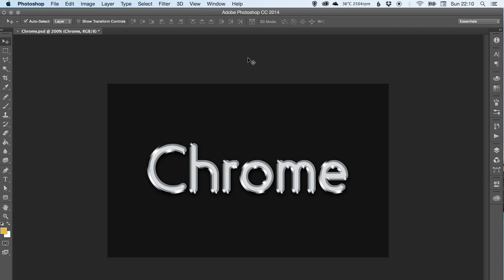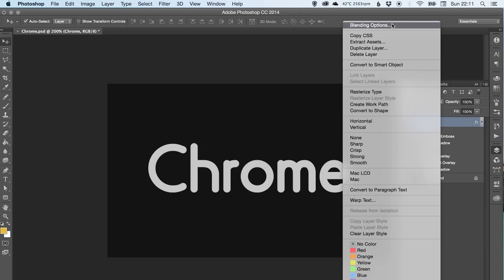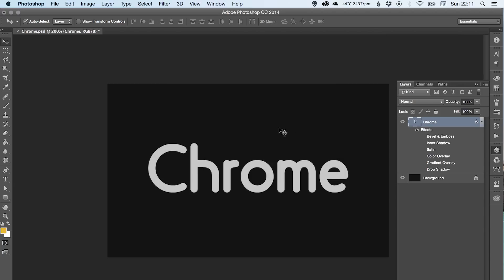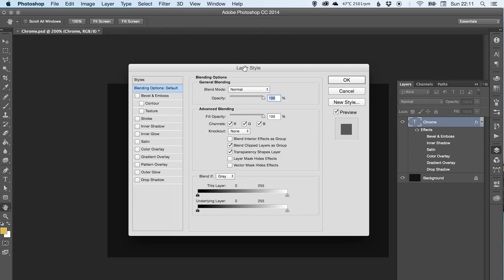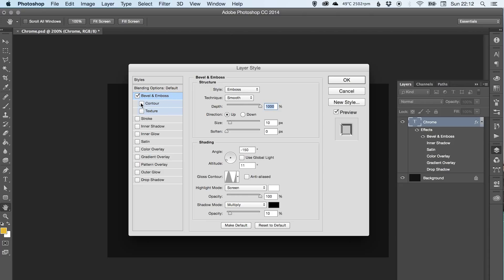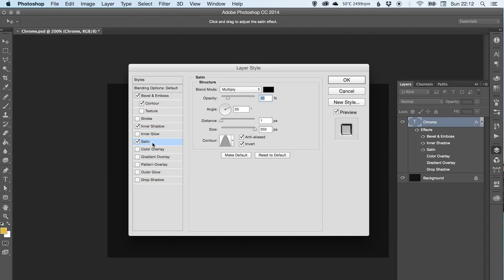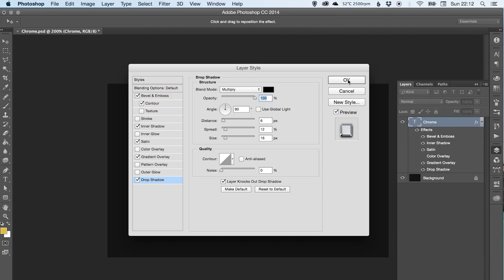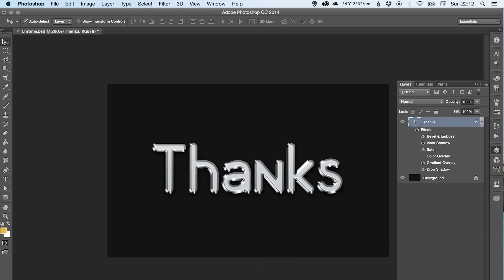Learn How to Create a Chrome Style Text Effect in Adobe Photoshop | Dansky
In this tutorial, we're going to learn how to create a chrome style text effect in Adobe Photoshop.